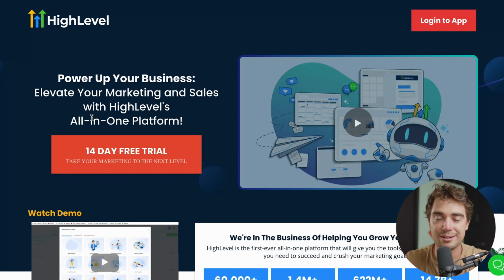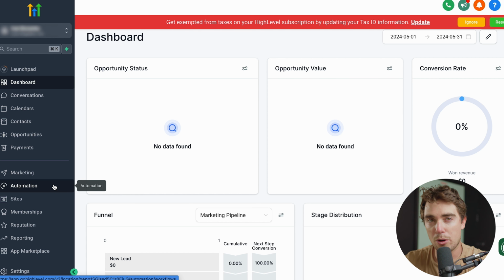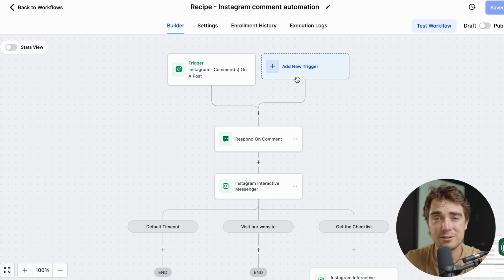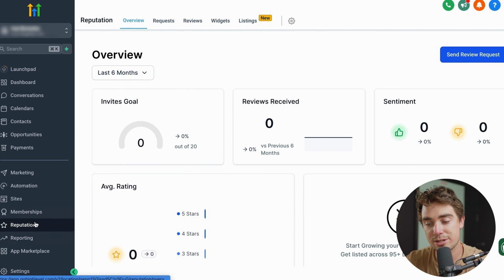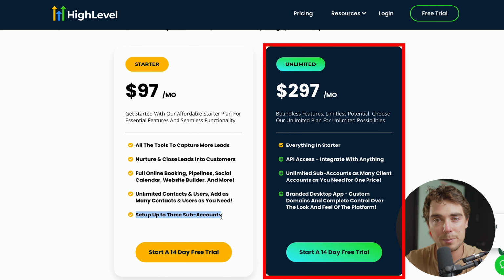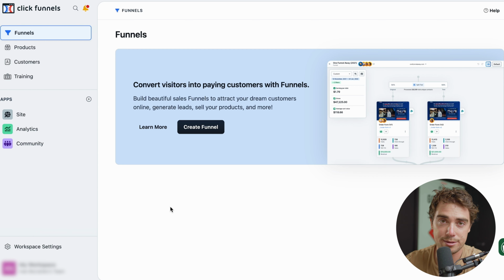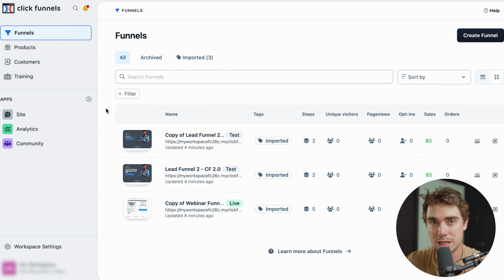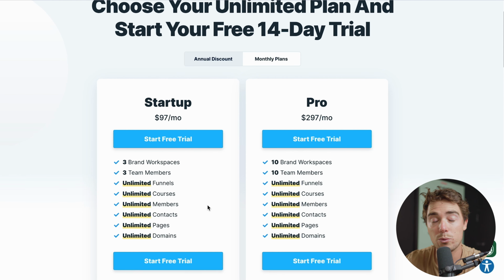GoHighLevel vs ClickFunnels: Pros & Cons, Pricing, Features, etc.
In this video, I discuss two popular marketing platforms: GoHighLevel and ClickFunnels. Whether you're an experienced marketer or just starting out, these platforms offer incredible features to take your business to the next level.

Our favorite business must-haves:
💳 Best business credit cards:

Be sure to watch this video to find out which marketing platform is the better fit for you and your business. GoHighLevel is an all-in-one marketing solution with features like CRM, email marketing, automation, and landing pages. It's ideal for agencies and businesses that need a comprehensive marketing suite. ClickFunnels, on the other hand, excels at building sales funnels. Its user-friendly interface and extensive template library make it perfect for companies focused on optimizing their sales process.

While both offer powerful tools, they excel in different areas. GoHighLevel is an all-in-one powerhouse, managing everything from CRMs to funnels and automation. This makes it ideal for agencies or businesses needing a comprehensive suite. ClickFunnels stands out in sales funnel creation, boasting user-friendly tools and a massive template library. It's an excellent fit for laser-focused companies that want to optimize their sales conversions. Ultimately, the best choice depends on your marketing goals.

-Ivan

Timeline:
0:00 - Intro
0:16 - GoHighLevel
5:20 - Pros and Cons
5:44 - ClickFunnels
9:17 - Pros and Cons
9:44 - Which Platform Should You Choose?
10:04 - Outro